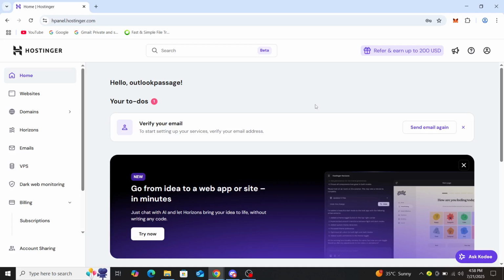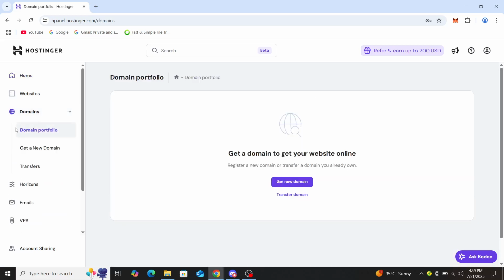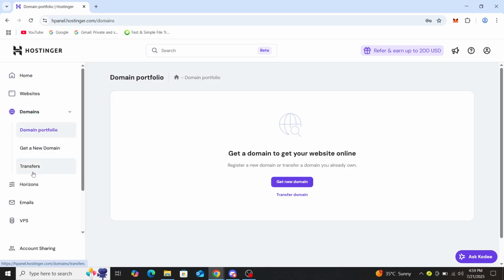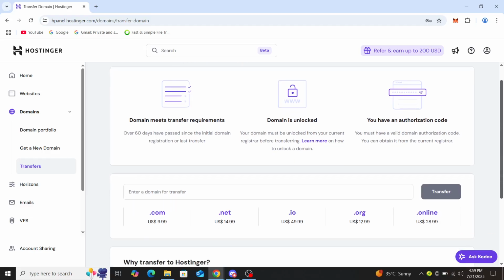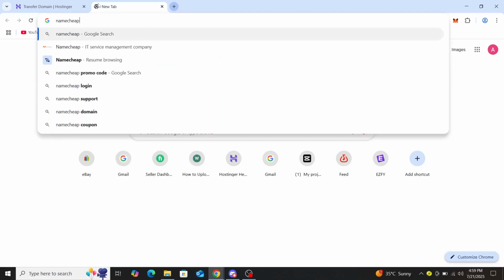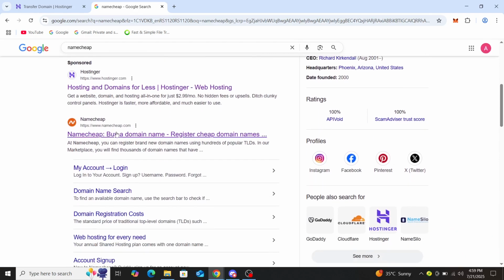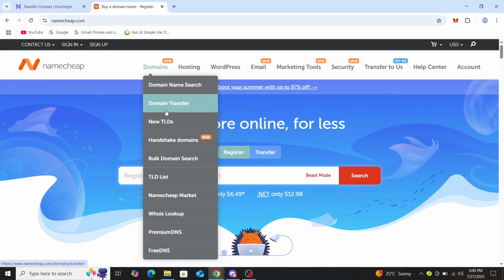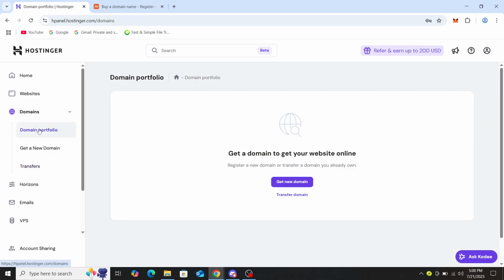How To Connect Domain From Namecheap on Hostinger Website Builder (Quick Tutorial)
In this video I will show you How To Connect Domain From Namecheap on Hostinger Website Builder. It would be good if you watch the video until the end so that you don't miss important steps.